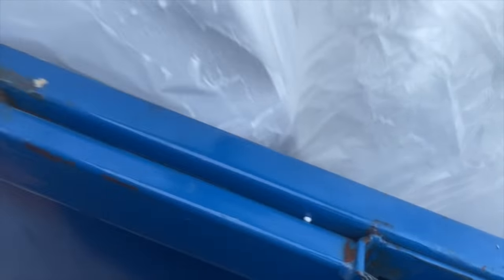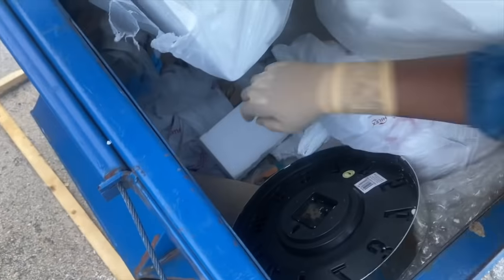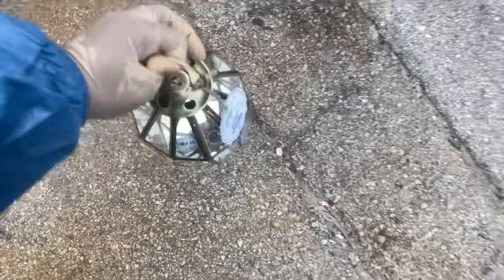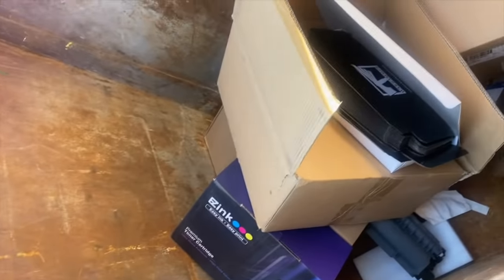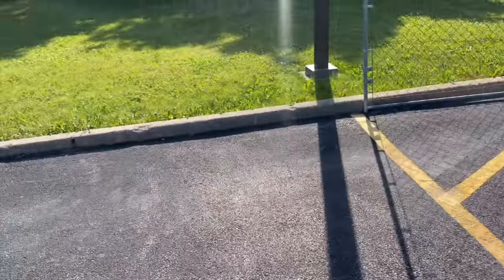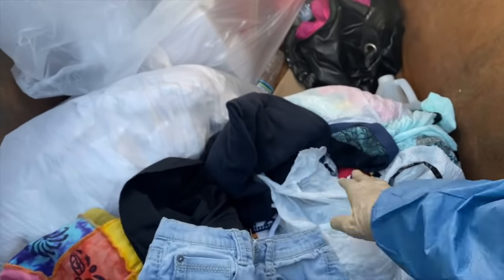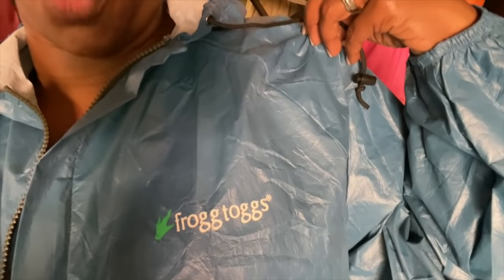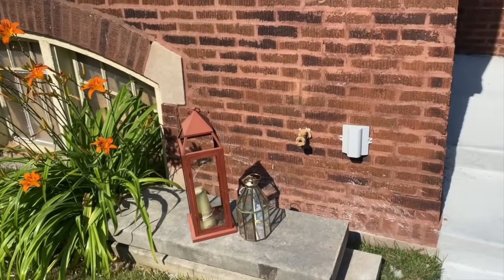Dumpster Diving: WOW....I Found The Perfect FIND!!!!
Today's Dumpster Diving ADVENTURE was slow, but awesome never the less. I found the perfect thing that'll give my yard a little pop of GLAM! Watch me in action as I search the bins for some amazing GOODIES!

( I BOUGHT IT FROM AMAZON)

NEW VLOGS EVERY Monday & Thursday AT 7pm Central Standard Time

I want my videos accessible to everyone all over the globe. In order to do so, I need your help getting them all transcribed into different languages: CLICK THE LINK BELO. Thank You :)

Hey do you have a question for me? I may just have answered it in my most recent Q&A video

Angel Jones
3024 N. Ashland Ave.